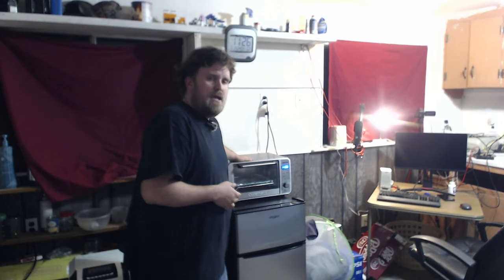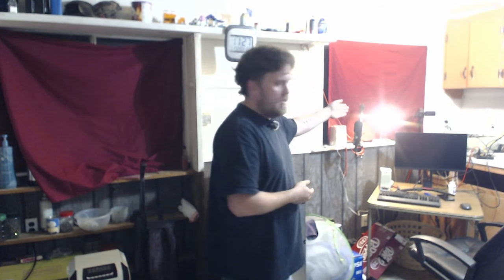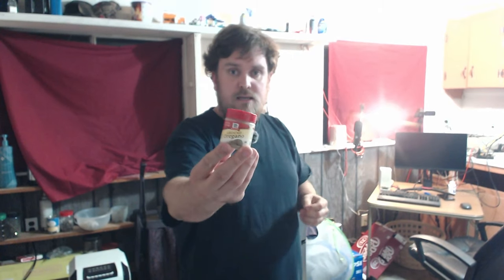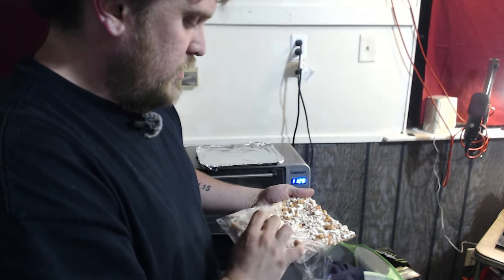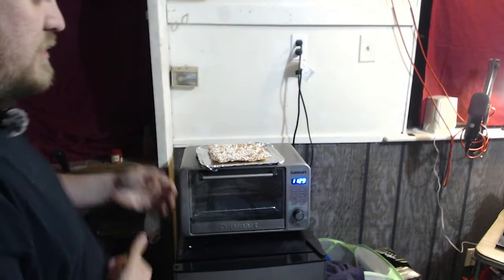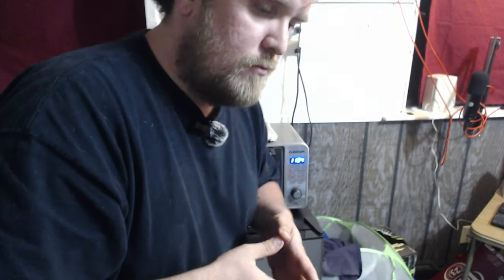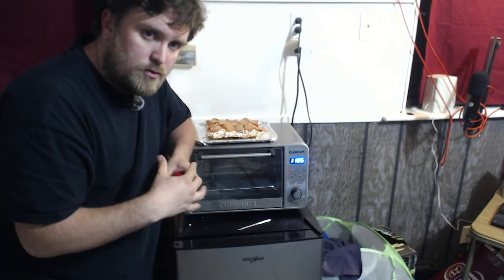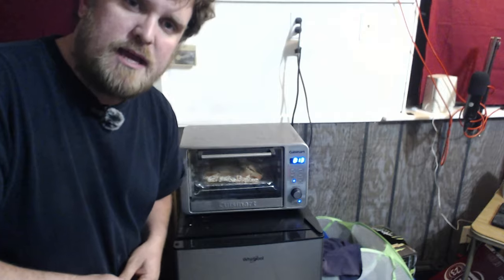I Made Asmongold's Pizza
Dis pizza be gud!
Asmongold - @AsmonTV
The Boys - @yeptheboys